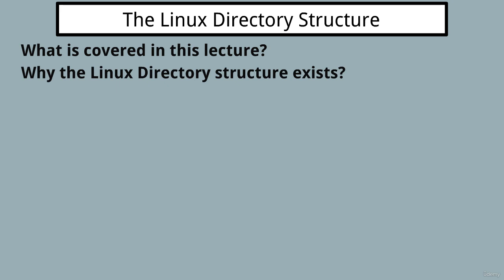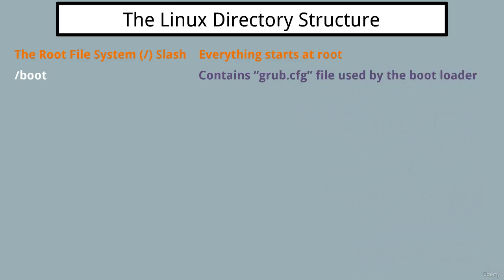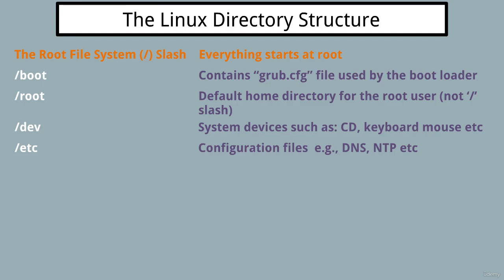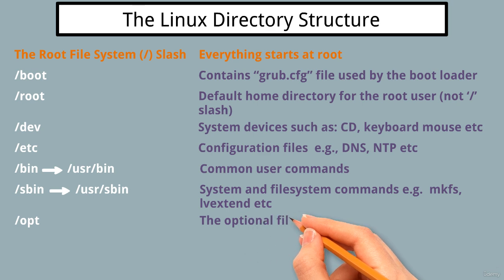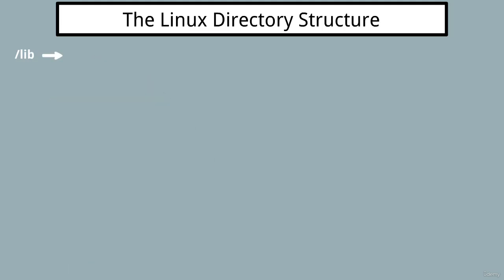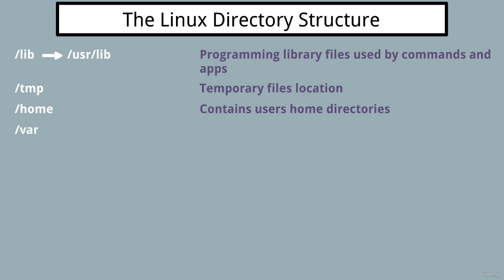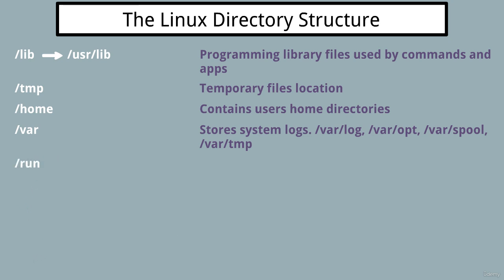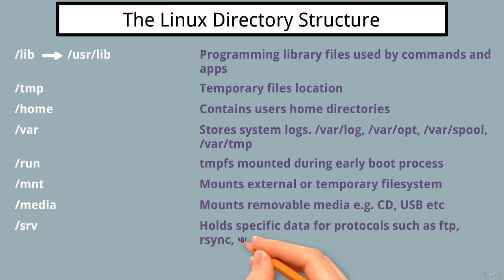7 The Linux directory structure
The Linux Directory Structure: An Overview
The Linux directory structure is organized in a hierarchical format, often referred to as a "tree" structure. This design helps maintain a clear and efficient organization of files and directories. Here’s a detailed description of the key directories you will find in a typical Linux system:

1. / (Root Directory)
The top-level directory of the filesystem. All other directories and files are contained within this directory.
2. /bin
Contains essential command binaries (executables) that are required for system booting and basic system operation. These commands are available to all users (e.g., ls, cp, mv).
3. /boot
Contains the files needed to boot the system, including the Linux kernel and initial RAM disk image. This directory is crucial for the system startup process.
4. /dev
Stands for "device." This directory contains special files that represent hardware devices (e.g., disks, USB devices, terminals). These files are used by the kernel to interact with hardware.
5. /etc
Contains configuration files for the system and applications. This directory holds system-wide configuration settings, such as user account information, system startup scripts, and service configurations.
6. /home
The home directory for users. Each user typically has a subdirectory under /home (e.g., /home/username), where personal files and settings are stored.
7. /lib
Contains shared libraries and kernel modules that are essential for system and application operation. This directory works in conjunction with /bin and /sbin.
8. /media
A mount point for removable media such as USB drives, CD-ROMs, and external hard drives. When you plug in a removable device, it often gets mounted here.
9. /mnt
Traditionally used as a temporary mount point for filesystems. System administrators often use this directory for mounting additional filesystems manually.
10. /opt
Stands for "optional." This directory is used for installing third-party applications and software that are not part of the standard Linux distribution.
11. /proc
A virtual filesystem that provides information about the kernel and processes running on the system. It contains various files and directories that represent system information (e.g., /proc/cpuinfo, /proc/meminfo).
12. /root
The home directory for the root user (the system administrator). It is separate from /home to ensure the root user has a dedicated space.
13. /run
A temporary filesystem (tmpfs) that stores runtime data for processes and services. This directory is often used for things like PID files and sockets.
14. /srv
Contains data for services provided by the system, such as web or FTP services. This is where you might place files related to specific server tasks.
15. /sys
A virtual filesystem that provides a view of the kernel's device tree and system parameters. It is primarily used for interacting with the kernel and obtaining information about hardware.
16. /tmp
A temporary directory where applications can store temporary files. Files in this directory may be deleted periodically, so it should not be used for persistent data storage.
17. /usr
Contains user-related programs and data. It is further divided into subdirectories like:
/usr/bin: Non-essential user binaries.
/usr/lib: Libraries for the binaries in /usr/bin.
/usr/share: Architecture-independent data, like documentation and icons.
18. /var
Stands for "variable." This directory contains variable data files, such as logs, databases, and spool files (like mail or print jobs). This data is expected to change in size and content.
Conclusion
Understanding the Linux directory structure is crucial for navigating the system and managing files effectively. Each directory serves a specific purpose, contributing to the overall organization and functionality of the Linux operating system. Familiarity with this structure will enhance your ability to perform system administration tasks and troubleshoot issues.